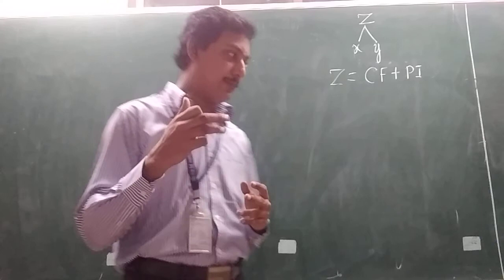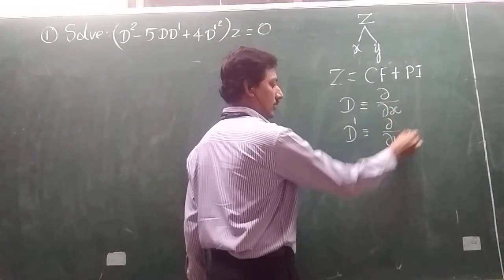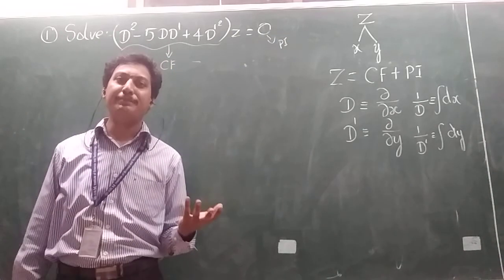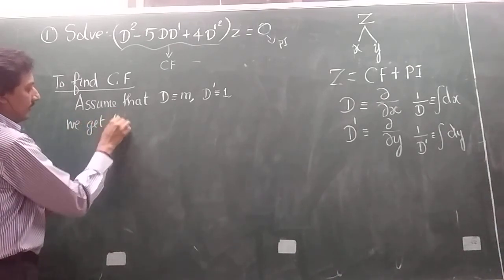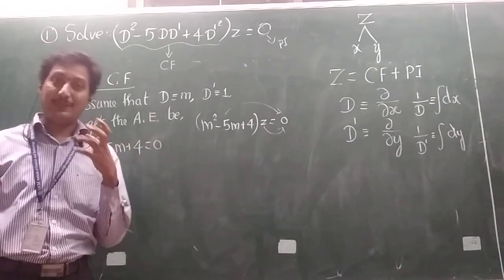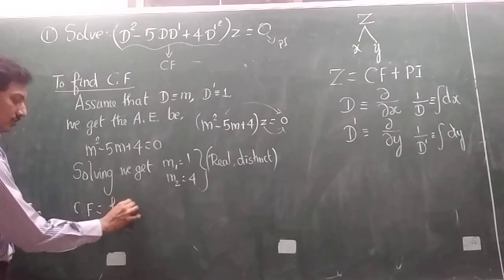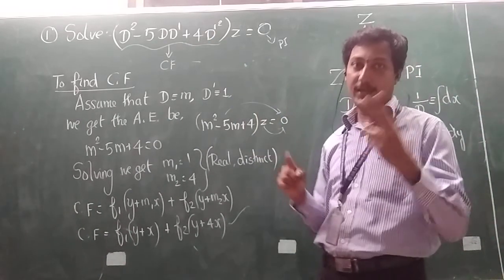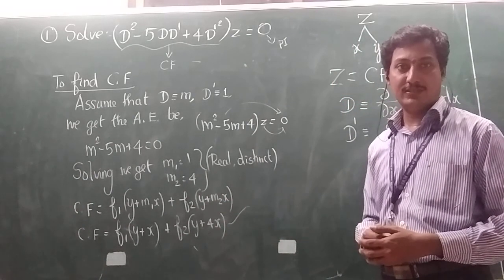35 Complementary Function Problem